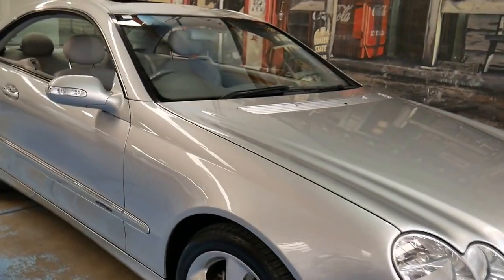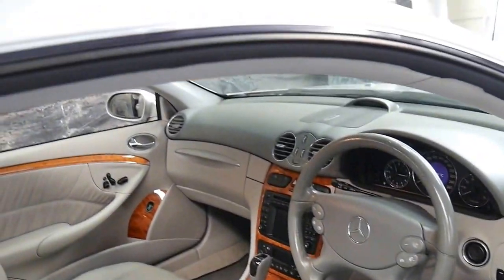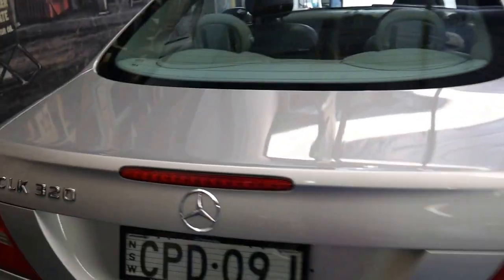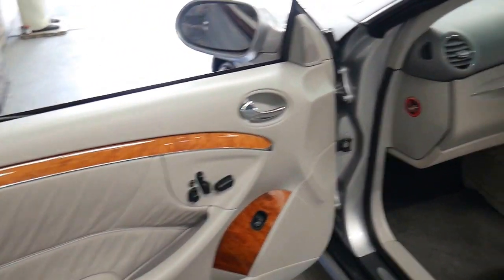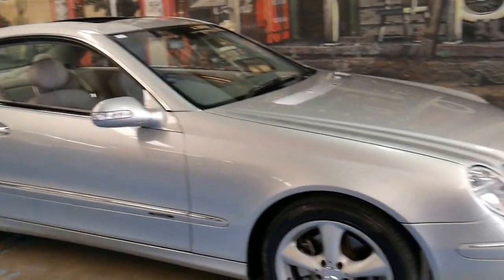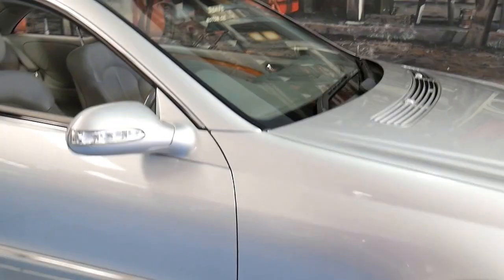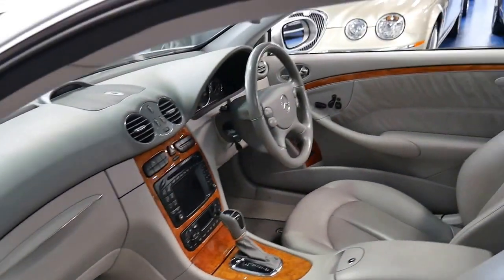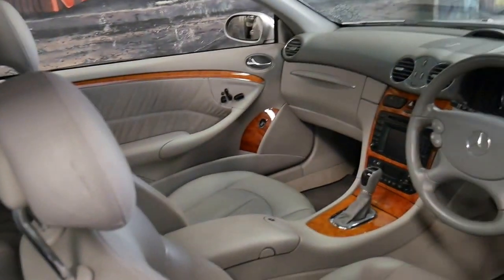2003 Mercedes Benz CLK320 Elegance C209 Coupe